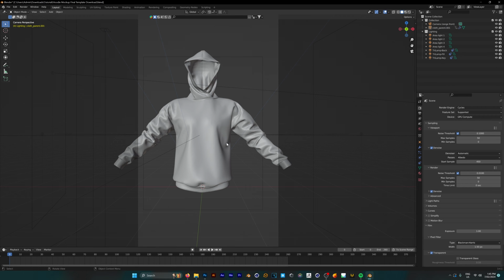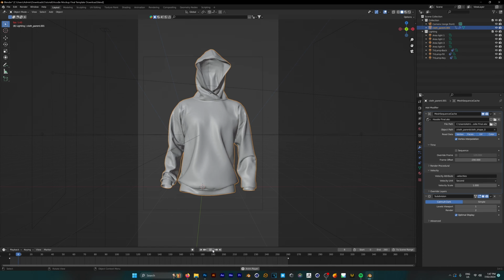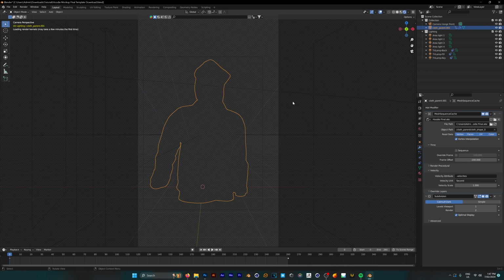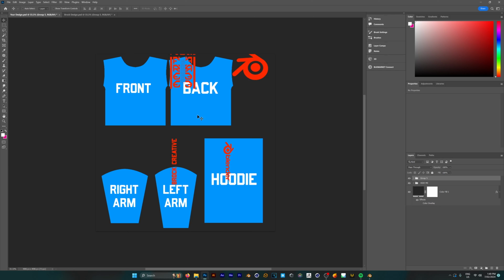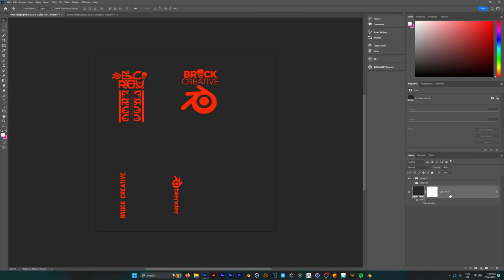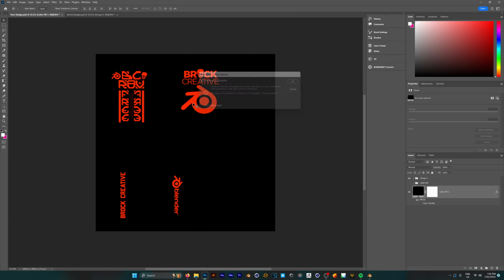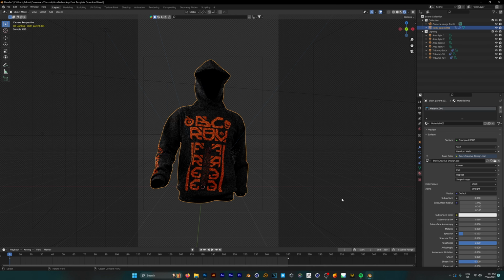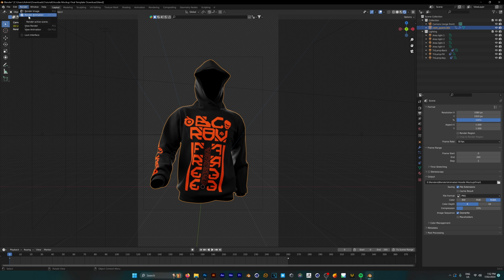FREE 3D Hoodie Mockup | Blender3D Tutorial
Ever wondered how you can create your own 3D Hoodie Mockup Animations without paying for a template? This tutorial shows how you can use my FREE Blender 3D Mockup to show off your designs on a high quality hoodie.

Setup:

CPU: AMD Ryzen 9 7950X Processor
GPU: Nvidia RTX 4090 24GB Graphics Card
RAM: 64GB Corsair RGB DDR5

Gear:
Mouse: Logitech MX Master 3
Keyboard: Logitech MX Mechanical
Microphone: Shure SM7B
Camera: Canon M50 MII
Lights: Neewer 18.3” RGB LED Light (x3)